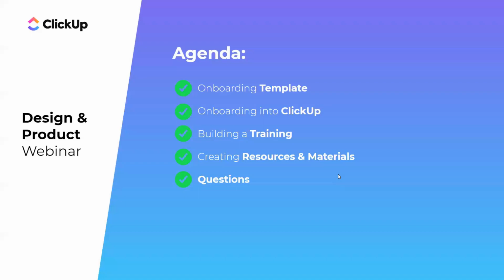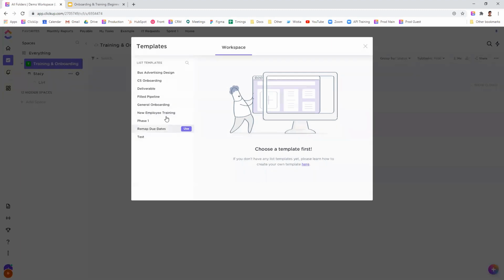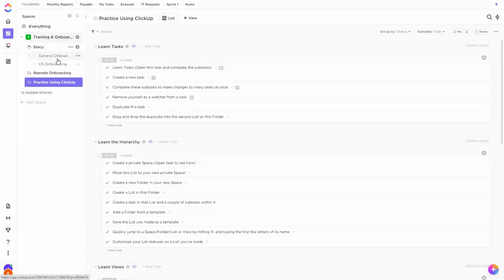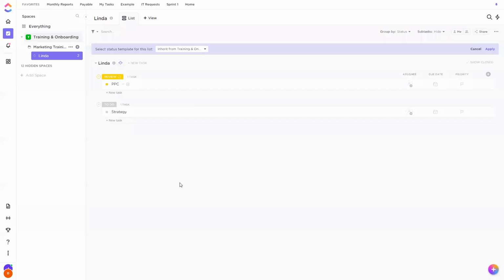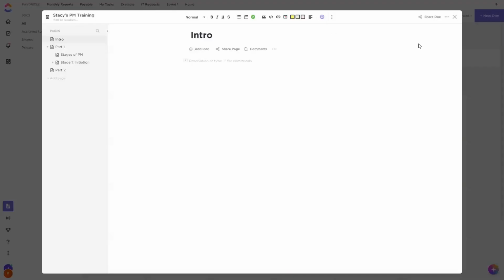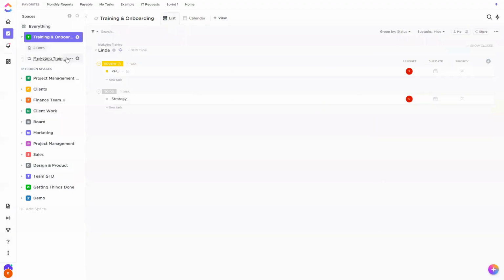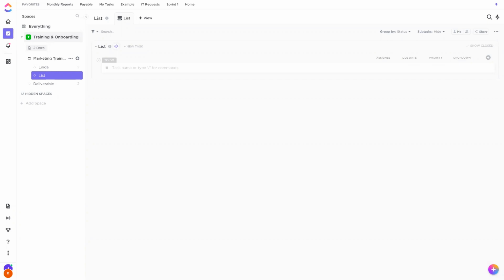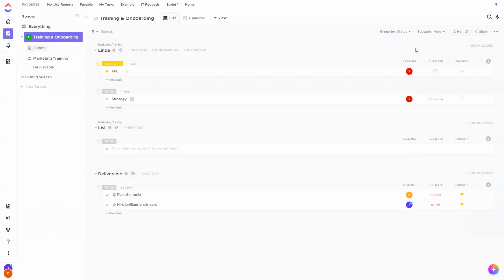Onboarding & Training Webinar (Beginner)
Templates, structures and workflows for onboarding user into ClickUp, into your company, creating training courses or just generally creating training content.